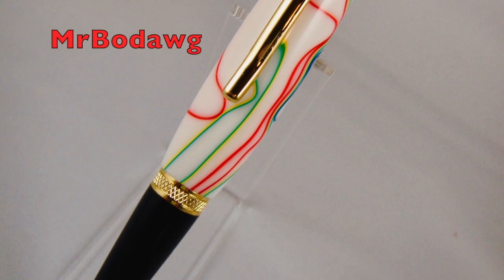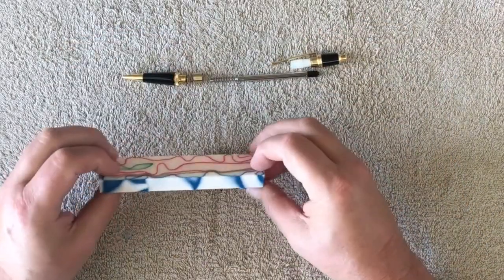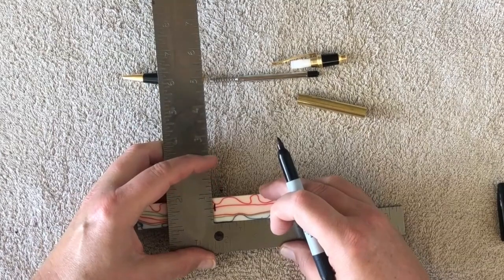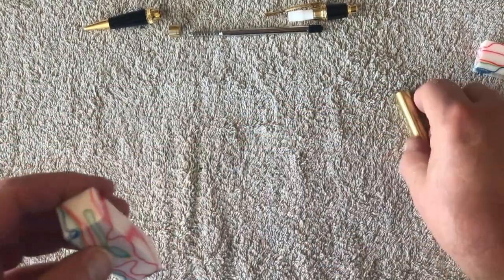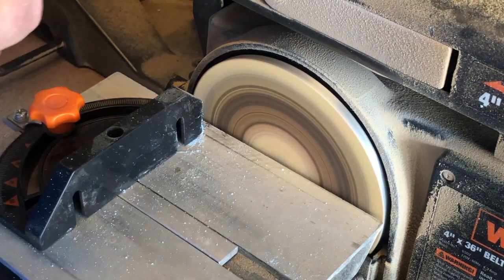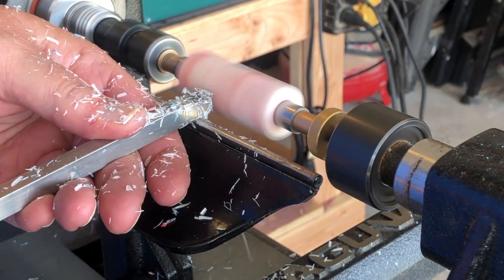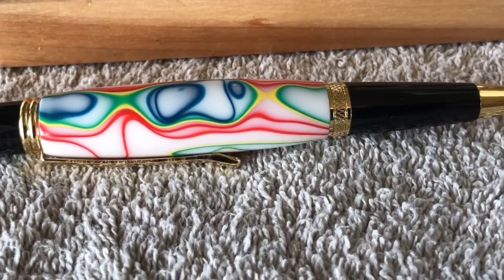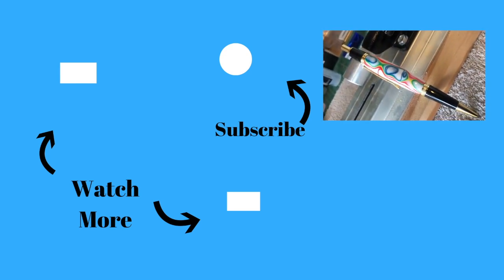My Journey Into Woodturning #24 - Lollypop Pen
Woodcraft II click pen.

Welcome to MrBodawg. And please Join me! Join me on my journey of learning and sharing. Join me, as I share with you what I do, how I do it, why I do it and new learning experiences like my new wood lathe series.

Videos I make are for entertainment and not instruction. Videos are how I do things / create.  My safety is “my” responsibility and “your” safety is “your” responsibility. Before beginning any project, be familiar with your equipment. Read the owners manuals and make sure you understand what you are doing. Always wear the the proper personal protective equipment. Have Fun!